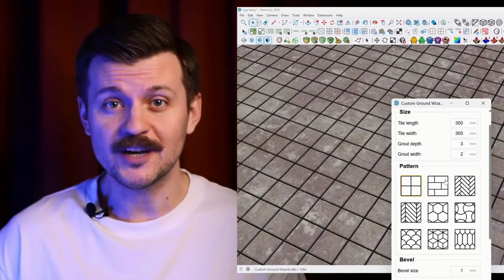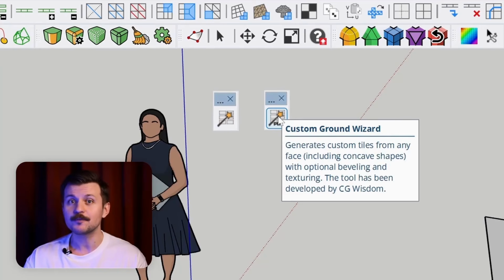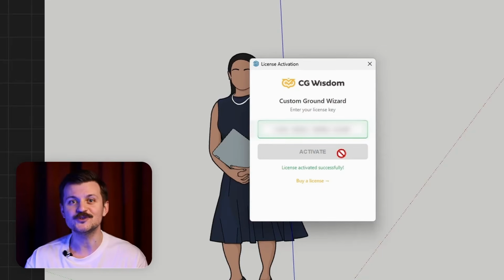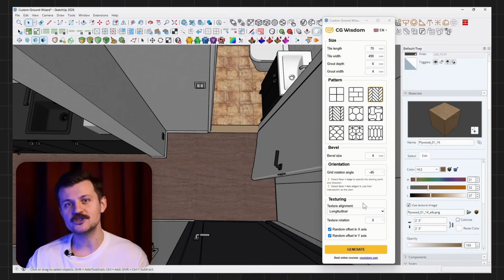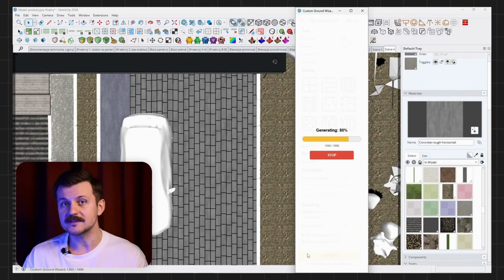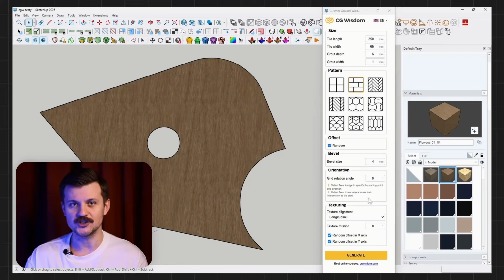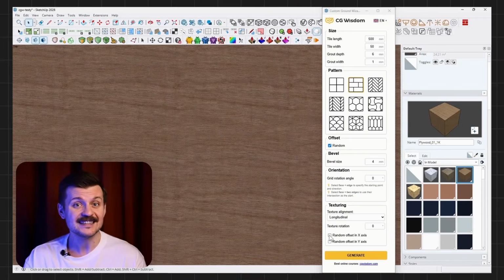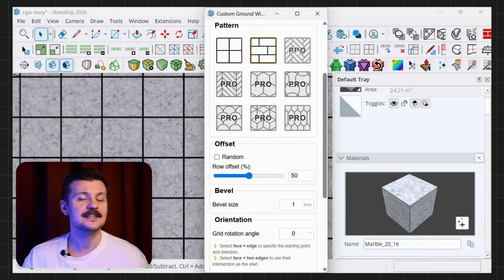No more placing herringbone manually in SketchUp — Meet Custom Ground Wizard!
🏠 Custom Ground Wizard — free floor & wall generator for SketchUp!
Tired of placing tiles manually in SketchUp? Meet Custom Ground Wizard — a plugin that automatically generates realistic tiled floors, walls, and ceilings in just a few clicks! It's the successor to the legendary Floor Generator, which stopped working in newer versions of SketchUp.

✅ FREE VERSION — what do you get for free?
The free version of Custom Ground Wizard offers two tile layout patterns: a classic grid and a brick bond (offset) layout. You have full control over tile size — set the length and width of each tile in millimeters, and precisely define the grout depth and width. The plugin also lets you add a bevel to tile edges, giving them a more three-dimensional, realistic appearance. You can rotate the entire grid by any angle and adjust and rotate textures on each tile individually. The free version works great on floors, walls, and ceilings alike.

🚀 PRO VERSION — what do you get on top of that?
The PRO version unlocks significantly more possibilities. You get access to additional tile layout patterns — herringbone, hexagon, and other unique designs that let you create impressive and distinctive projects. The key PRO feature is the random texture offset along the X and Y axes — making each tile look slightly different, producing a natural, photorealistic effect that's impossible to achieve with a uniform texture layout.

⚡ WHERE CAN YOU USE THIS PLUGIN?
Custom Ground Wizard is perfect wherever you need to quickly and precisely generate a tiled surface. Ideal for designing ceramic, stone, and concrete tile floors, wooden planks and parquet, brick walls and cladding, modular suspended ceilings, and any other patterned surfaces.

🎯 WHO IS THIS PLUGIN FOR?
Custom Ground Wizard is designed for both professional architects and interior designers, as well as beginners just starting their adventure with SketchUp. The intuitive interface makes the plugin simple and fast to use — even without any prior experience with similar tools.